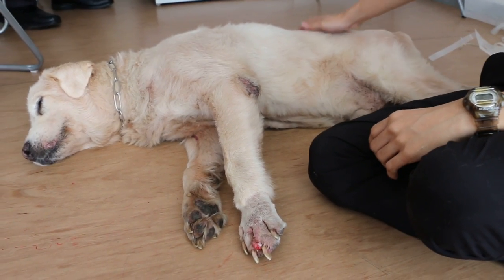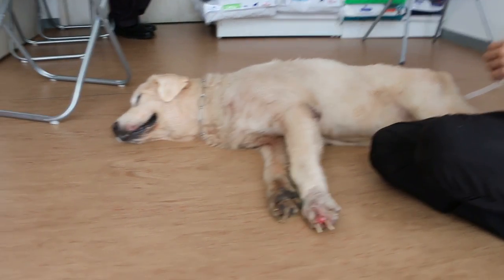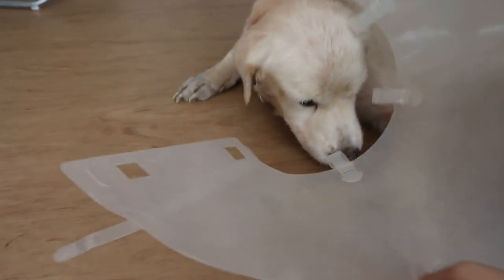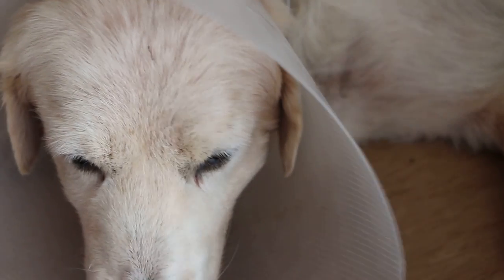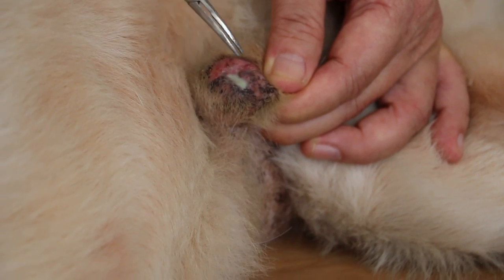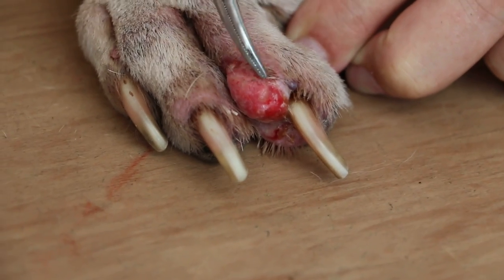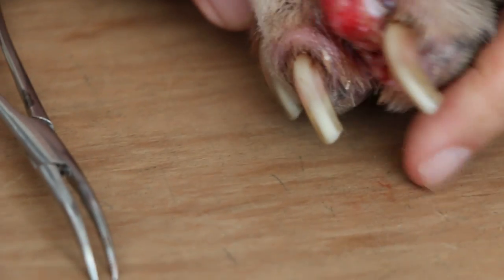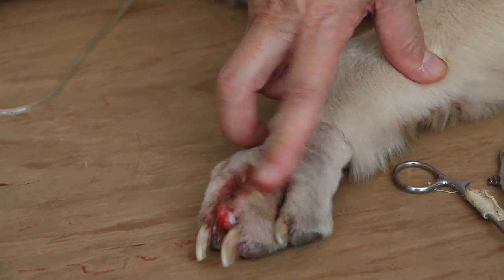A golden retriever is treated for maggot wounds Pt 4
Cut paw and maggot wounds in the prepuce. Teaching interns from RI how to treat the wounds.